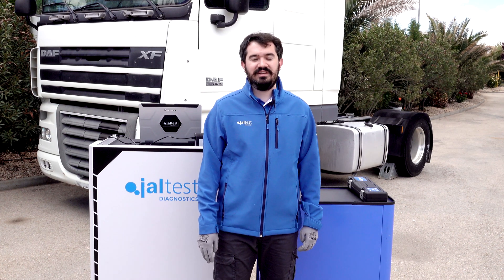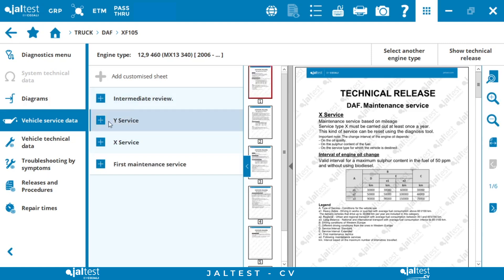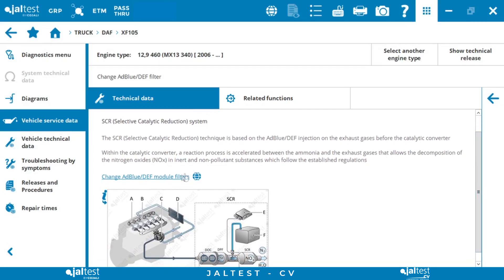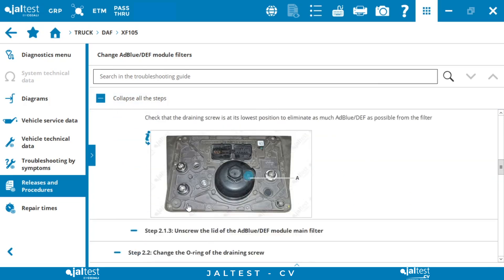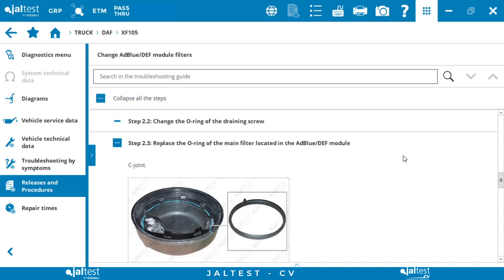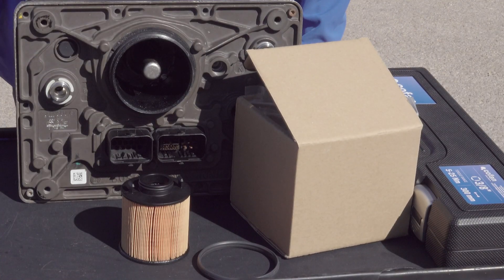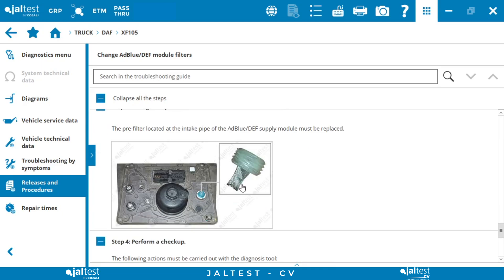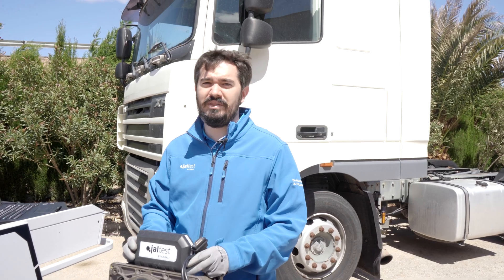JALTEST CASE STUDY | Change of filters of the AdBlue/DEF module in a DAF XF105 vehicle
In this new JaltestCaseStudy we will show you how to consult the maintenance services in a DAF XF 105 and how to replace AdBlue filters of Denox 1.x module by using Jaltest diagnostic equipment.

The replacement of these filters must be performed at least once a year. So... Discover how to do it with JaltestDiagnostics!